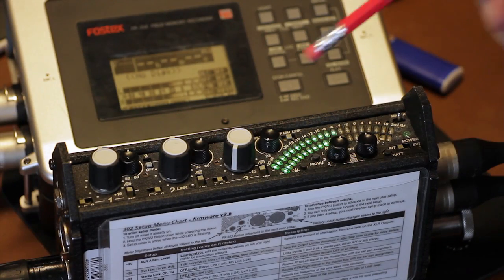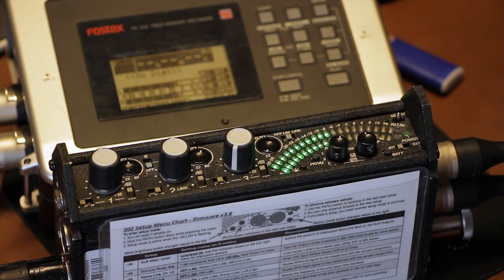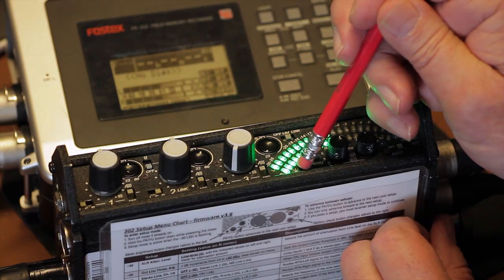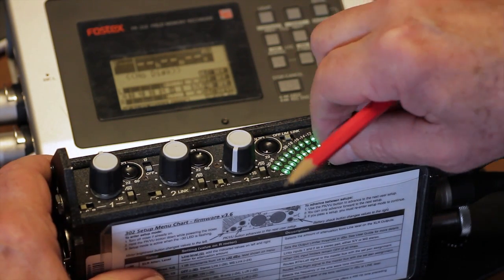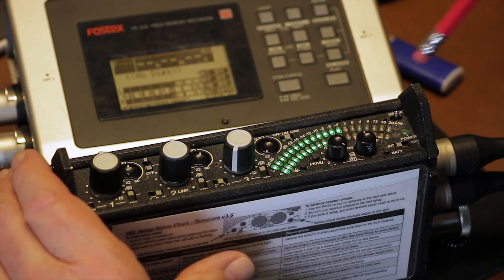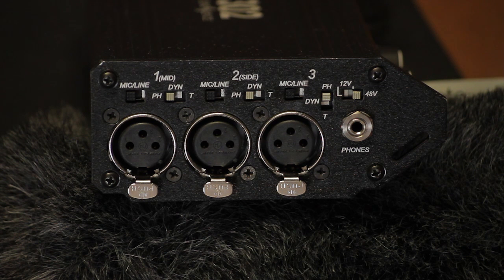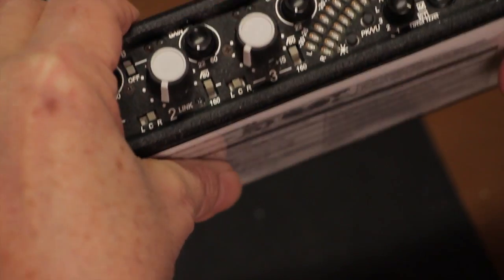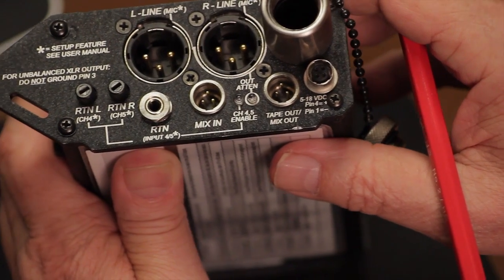Sound Devices 302 Field Audio Mixer Overview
Check out this video overview of the Sound Devices 302 compact field audio mixer.  It is the most compact and cost-effective professional audio mixer in its class.